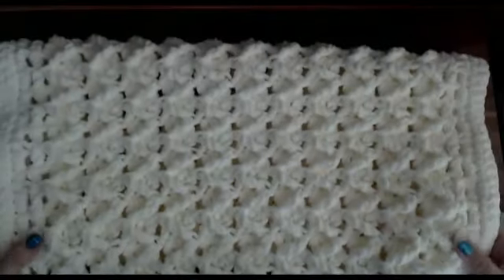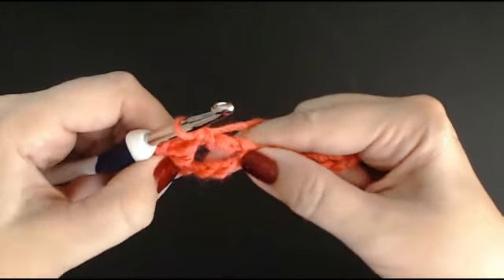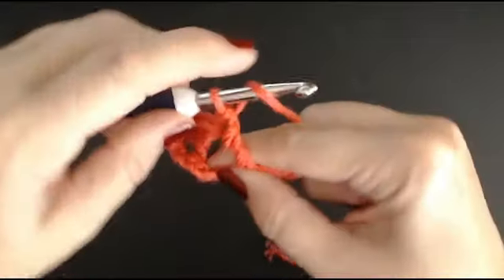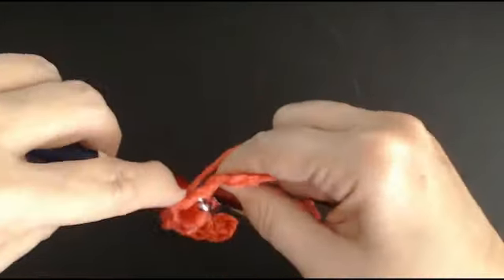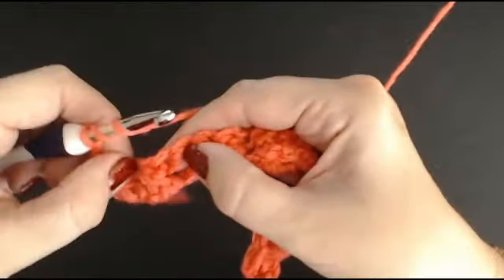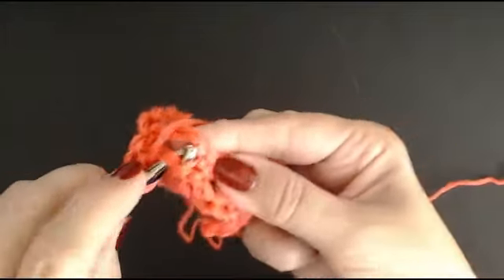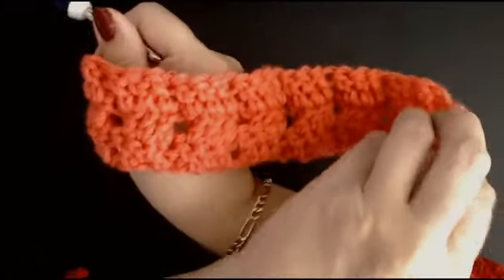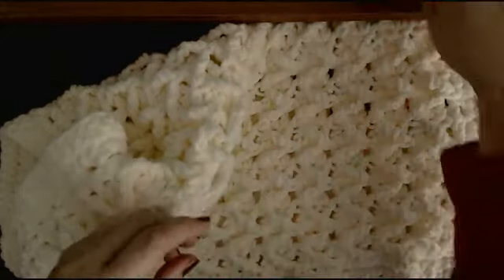How to Crochet Left Handed. Crochet Blanket Quick Fast Crochet Pattern.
How to Crochet Left Handed. Crochet Blanket Quick Fast Crochet Pattern. Crochet Blanket. You can crochet This beautiful quick arrow pattern is easy and quick to make.
Use the hook size your chosen yarn label states.
UK double crochet = USA single crochet,  UK treble crochet = USA double crochet, UK double treble crochet = USA treble crochet.